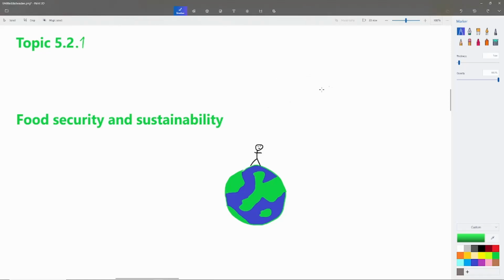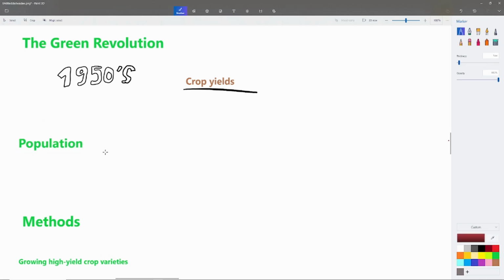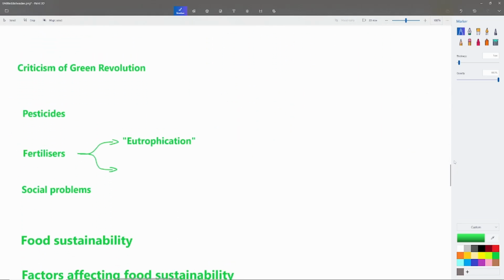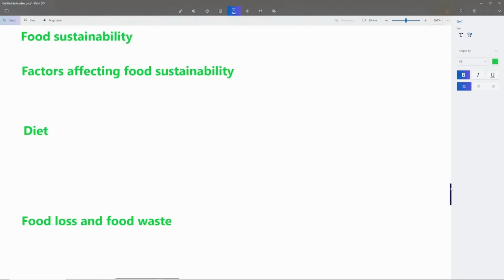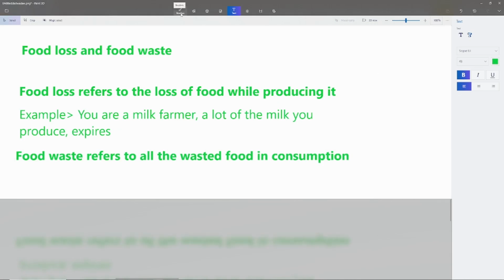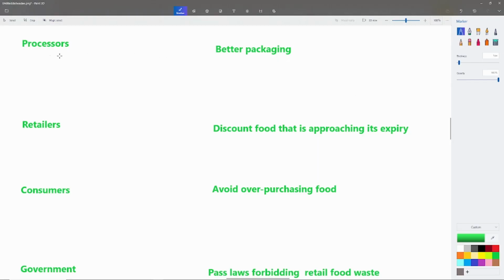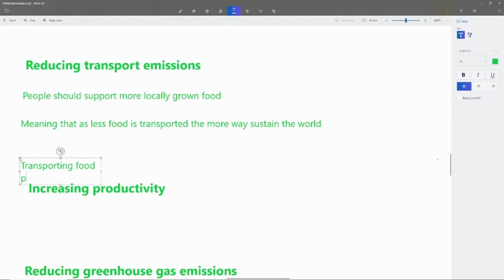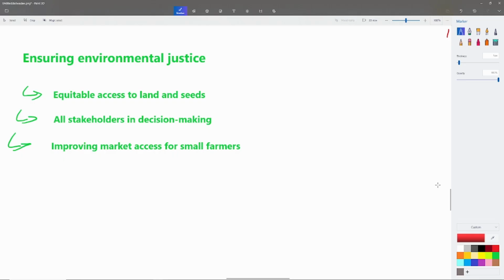TOPIC 5.2.1 | Food Security & Sustainability | Pesticides, Fertilisers, Food waste & Loss | IB ESS